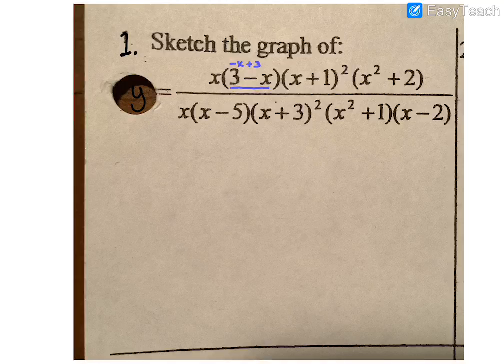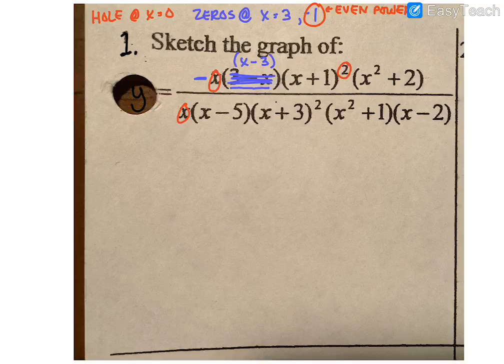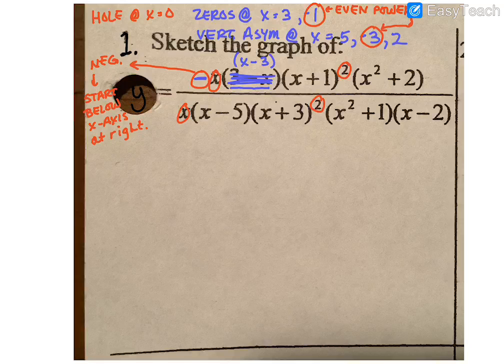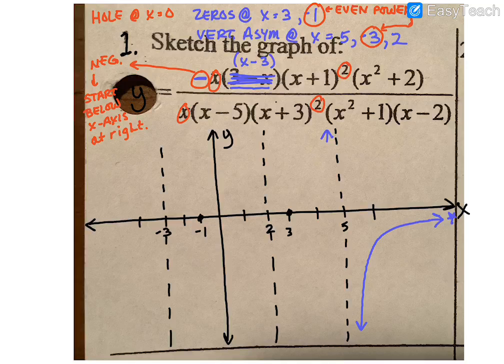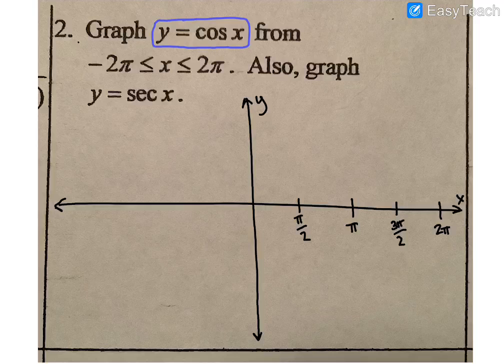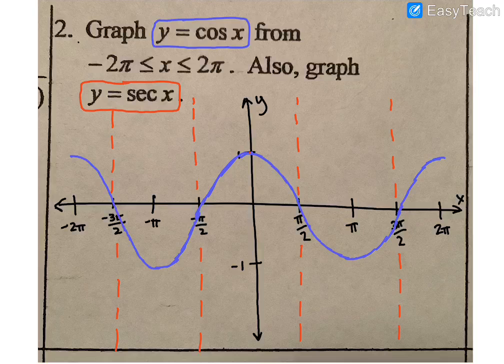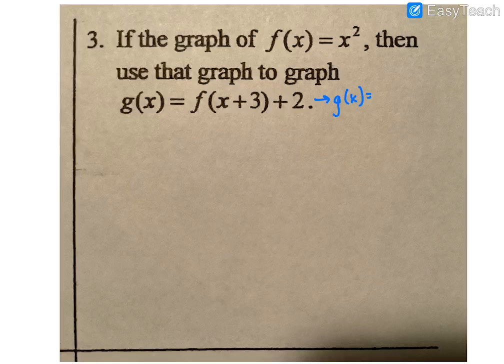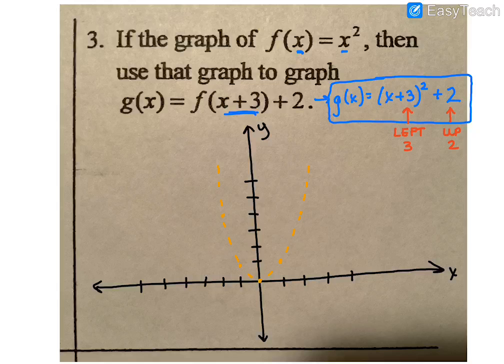Review 11, Problems 1,2,3 2020 12 03 04 18 06